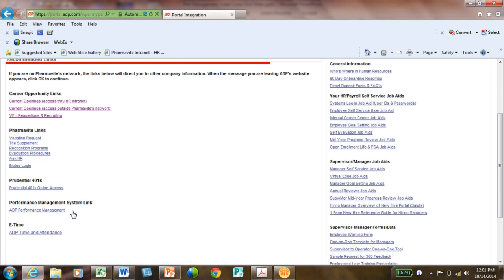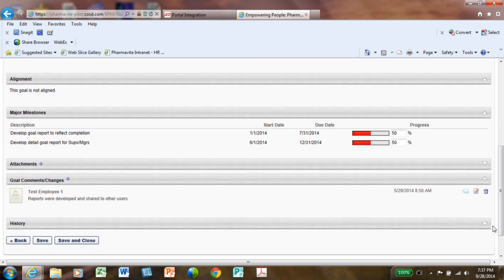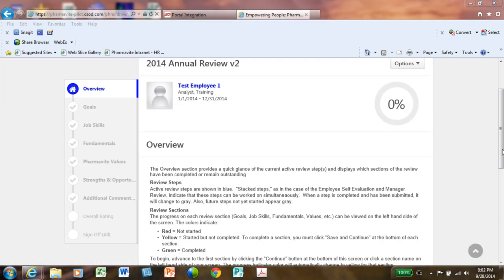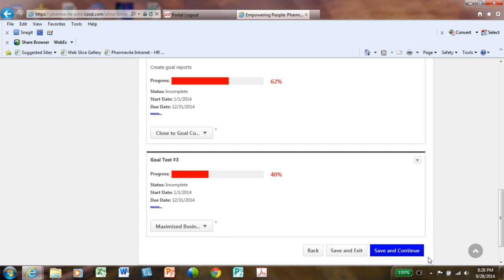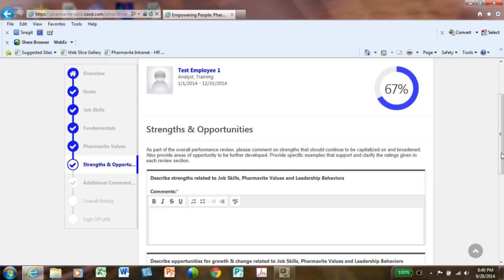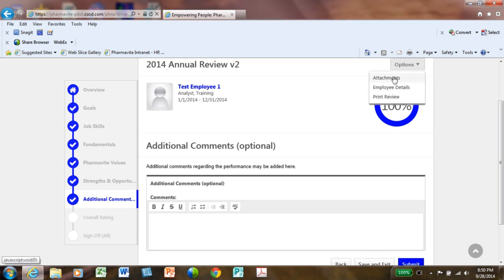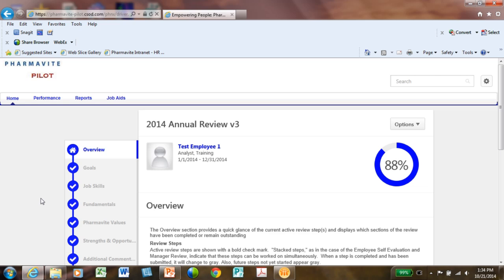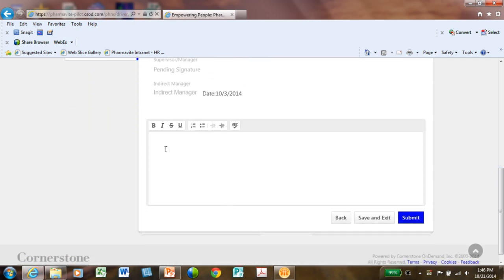How to complete your Annual Self Evaluation